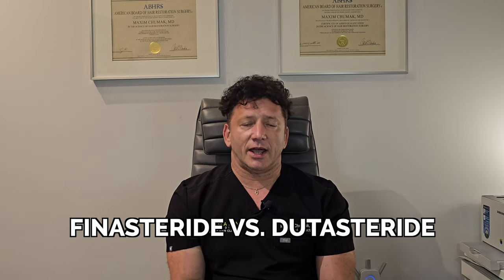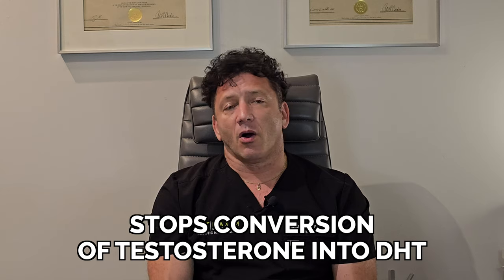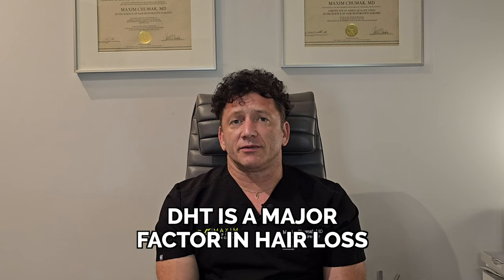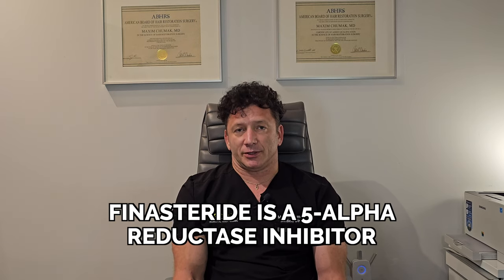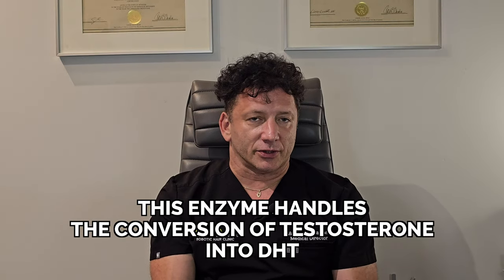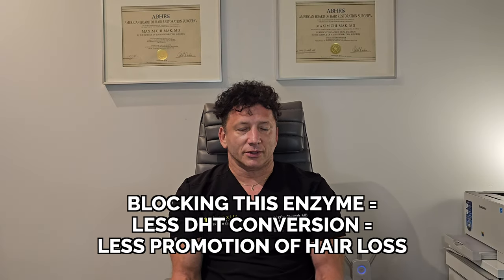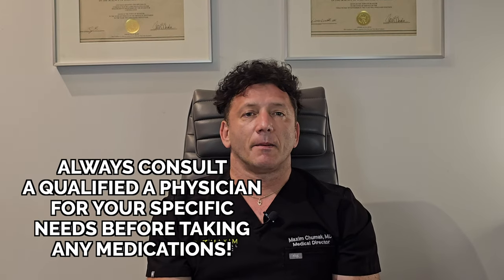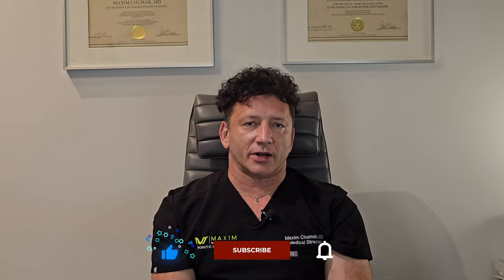Finasteride vs. Dutasteride.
In most cases, hair loss is a result of miniaturized hair follicles and a shortened hair growth cycle. In a process called miniaturization, DHT shrinks hair follicles causing strands to reproduce at a slower rate by either shortening the growing phase or lengthening the resting phase. As androgenetic alopecia progresses and DHT continues to adversely affect the follicles, hairs become thinner, more fragile and often lighter in color with each subsequent life cycle. Eventually, the follicles shut down and will no longer produce hair.

One of the causes of hair loss is excess levels of DHT, a modified form of the sex hormone testosterone. Typically, high DHT levels limit the blood supply to hair follicles. DHT blocker targets and blocks DHT formation.

We at Hair By Dr. Max offer medications to help treat hair loss. Depending on your hair loss, Dr. Max can prescribe you a DHT blocker as an oral or topical medication to treat hair loss.

Both men and women formulas are prescription-only and do require a formal consultation with Dr. Max. Come in today and learn more about which non-surgical hair loss treatment might be best for you.

Oral DHT blockers have been clinically proven to treat male pattern hair loss, with studies indicating that over 80 percent of men taking the medication do not experience further hair loss, if taken consistently.

Be sure to take pictures before starting the medication and while taking it to properly track your progress.

At Hair By Dr. Max, we are attentive to all your hair restoration needs and are happy to offer other solutions to help you achieve thicker, fuller hair. Hair By Dr. Max offers Dr. Max’s Hair Boost, which are topical solutions formulated with DHT blockers and other ingredients. Our Hair Boosts have been clinically proven to boost your hair follicles and increase hair density. Our Hair Boosts come in solutions for use by both men and women; both formulas are prescription-only and do require a formal consultation with Dr. Max. Come in today and learn more about which non-surgical hair loss treatment might be best for you.